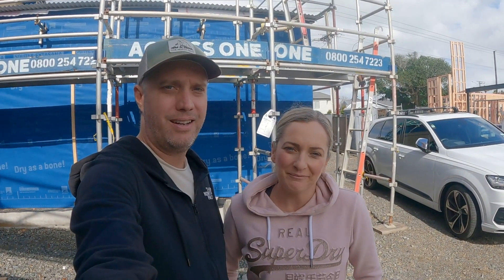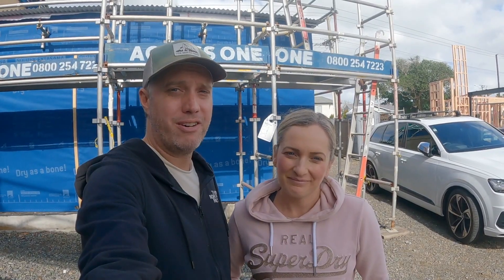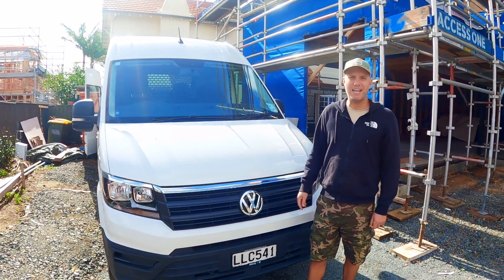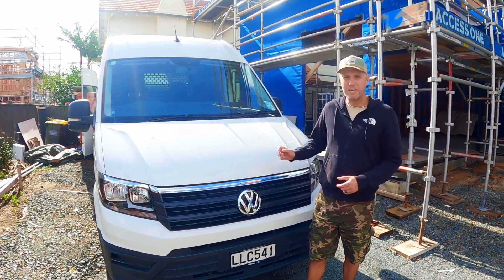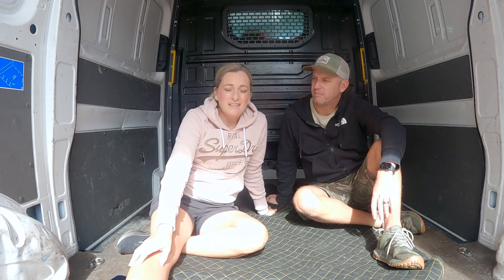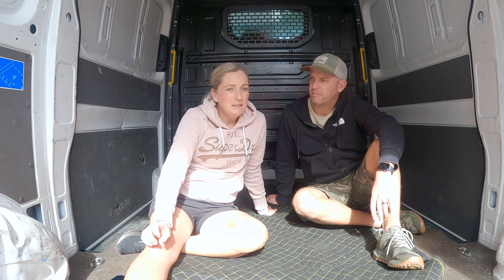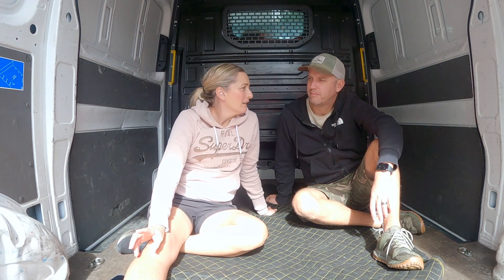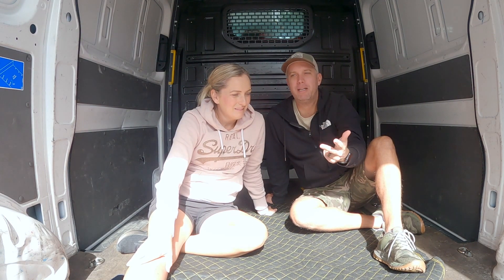WE BOUGHT A VAN!! VW MWB Crafter build - The beginning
Join us, Luke and Amanda from Glaamp.co.nz, as we start out Van Conversion. Our new van is a 2018 Volkswagen Crafter Medium Wheel Base (2018 VW Crafter MWB) and we are converting it into a 4 berth Adventure Van.

This video is the start of our Van build series. We introduce the Van and strip it back to start the conversion, then we weigh the van to get our starting weight for the fitout. Find out how much payload we have to play with at the end!

After watching make sure you check out our and our Glaamp All In 1 Bedding, check out the other videos to find out more.